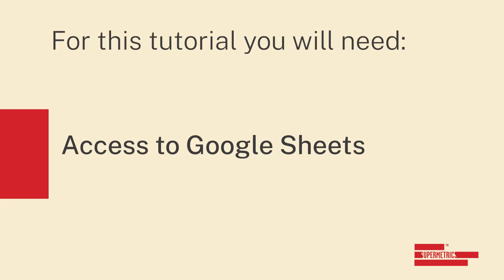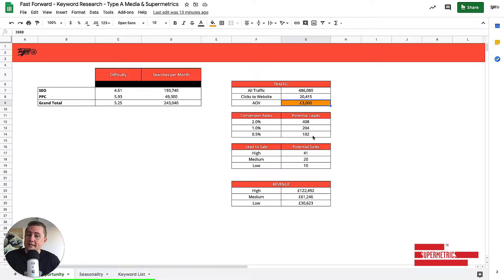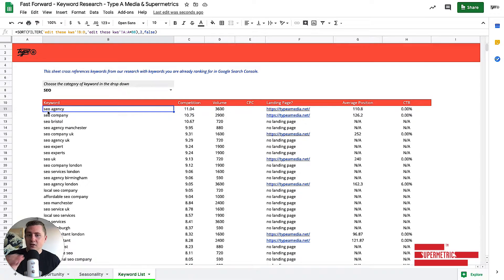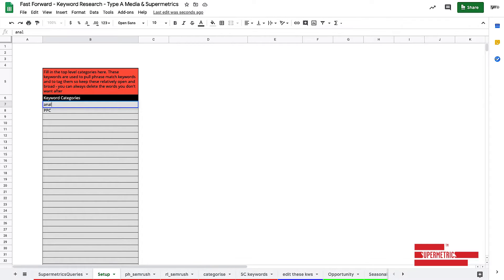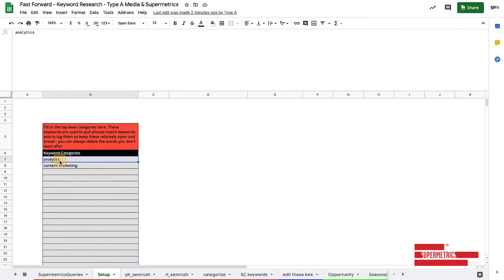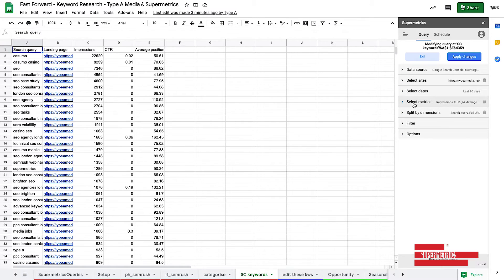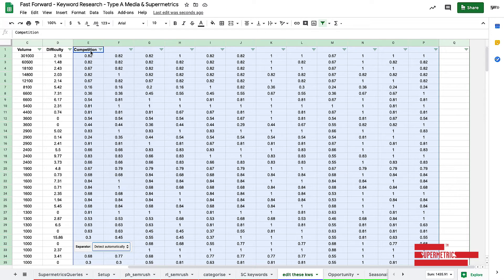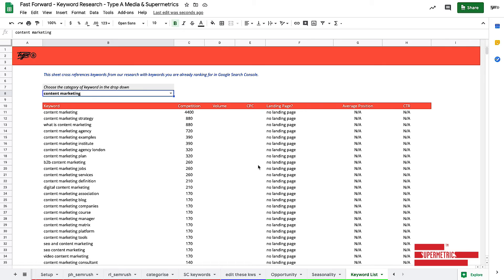How to automate keyword research [Fast Forward, Episode 1]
We're not going to lie: keyword research is a hairy beast. 👹

It's slow, tedious, and well... boring.

And that's why in the first ever episode of Fast Forward ⏩, our friend Ross Tavendale will show you how to automate your keyword research for SEO and/or paid search.

After watching this tutorial, you can get a list of hundreds of relevant keywords and your current ranking data flowing directly into a Google Sheet in under 5 minutes.

Timecodes ⏰
00:00 Introduction
00:52 The keyword research template in a nutshell
05:36 Step 1: Choose your top-level keyword categories
06:27 Step 2: Pull your keyword ranking data from Google Search Console
09:42 Step 3: Edit your keywords
12:02 Step 4: Assess your SEO opportunities
12:18 Step 5: Plan for seasonality
12:24 Step 6: Identify keywords to target